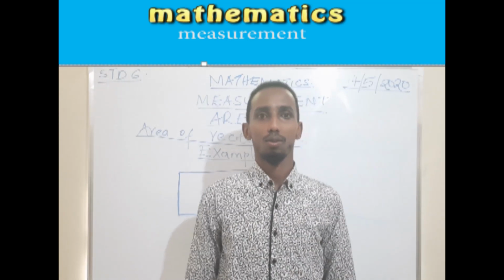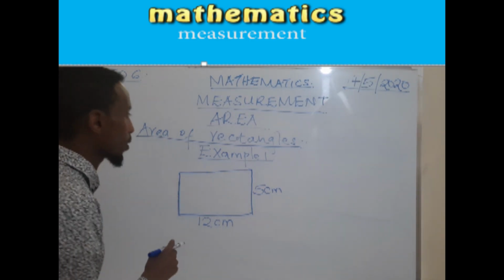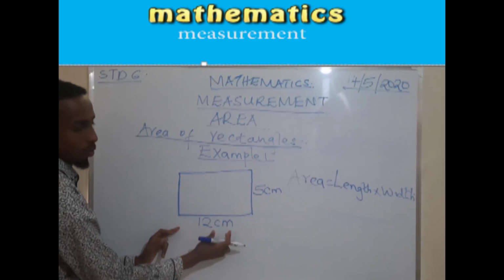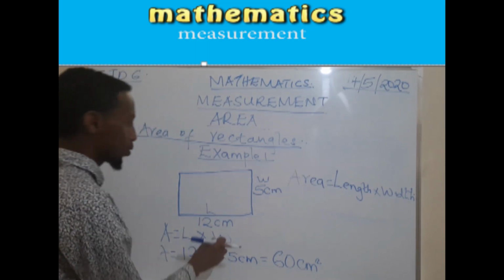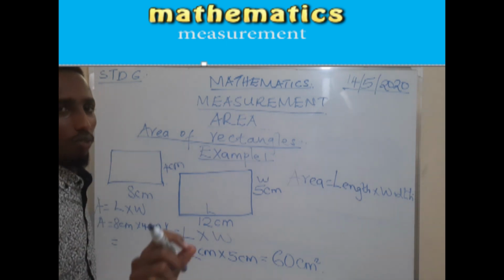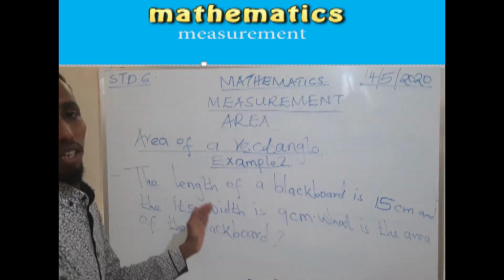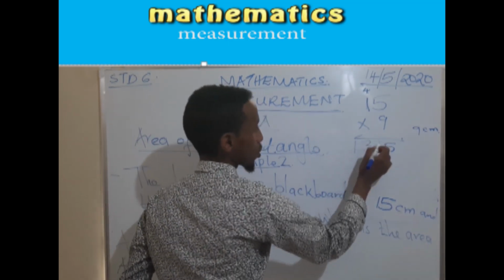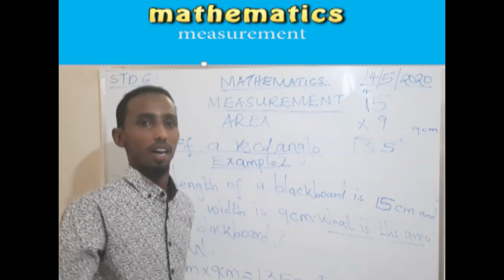kubaro xisaabta English measurement teacher farhan